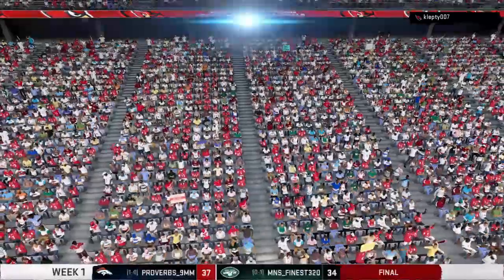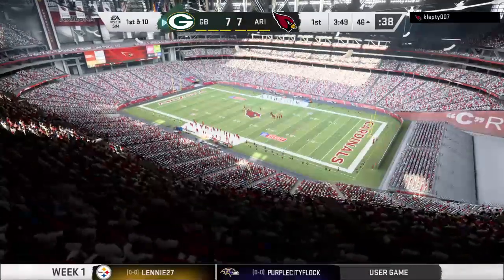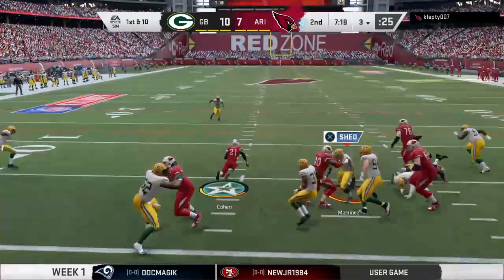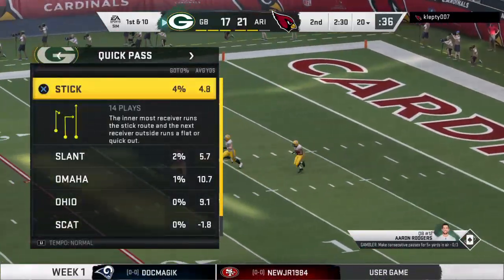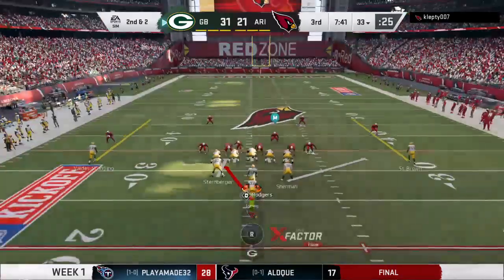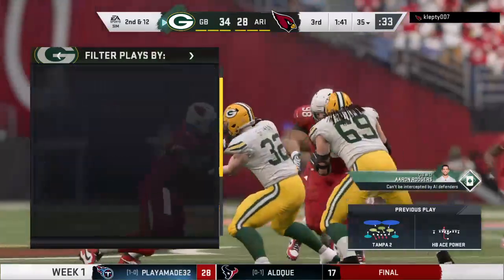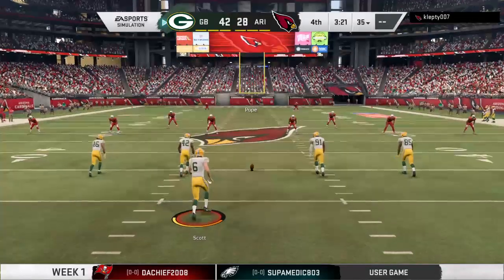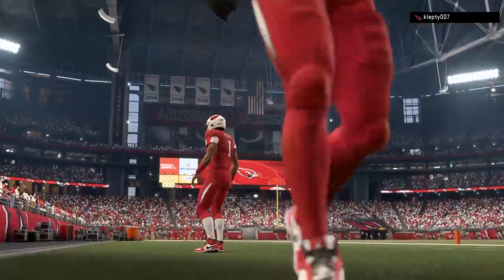Madden 20 OTSS2 GB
It's Time to Grind!!! Til the wheels fall off, YAYER